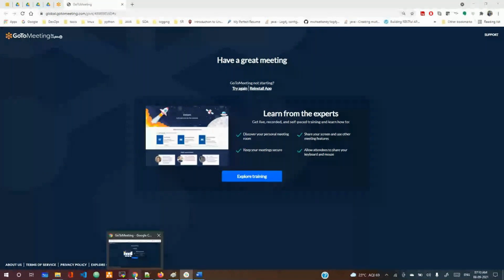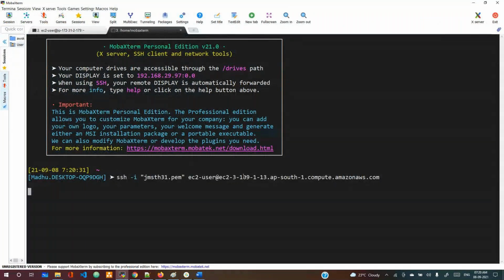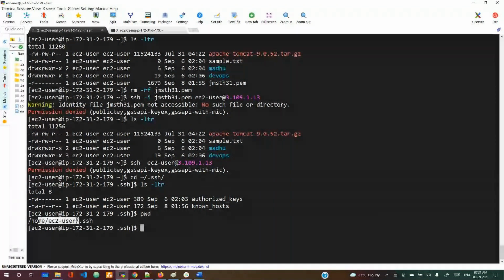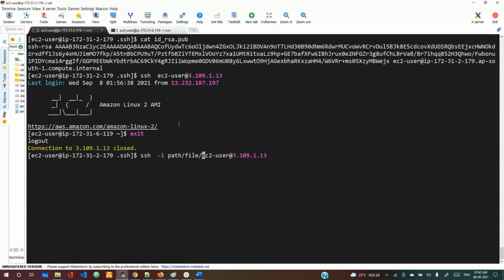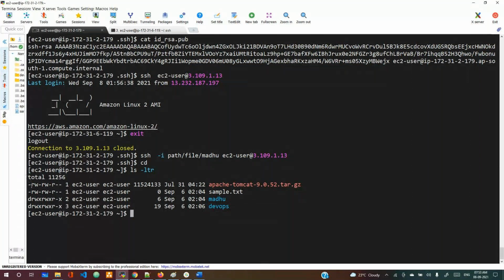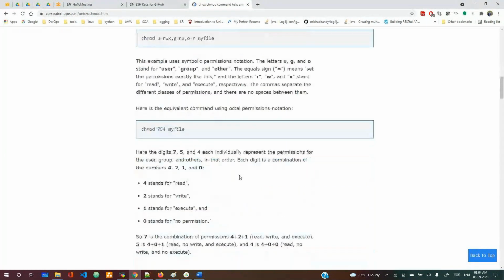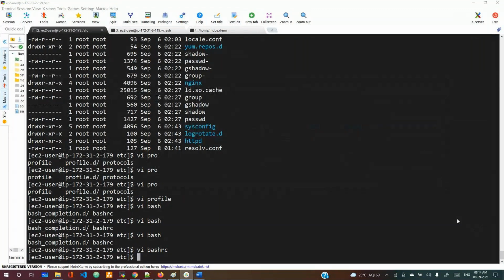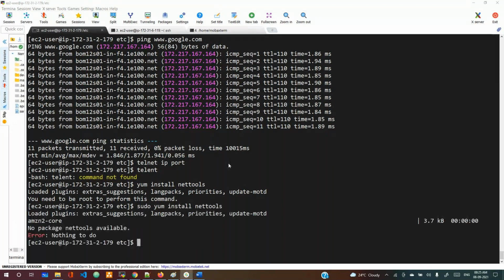5. Linux ssh keygen chmod #5